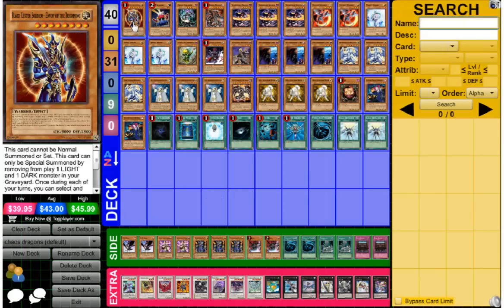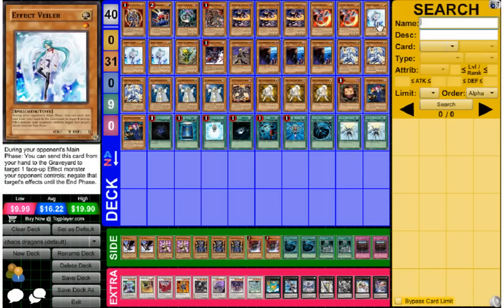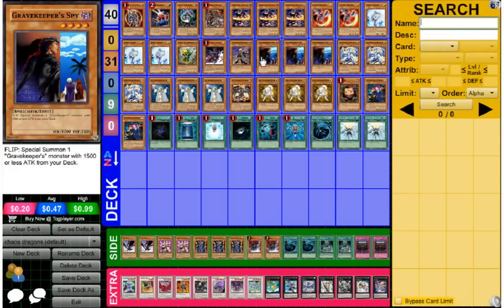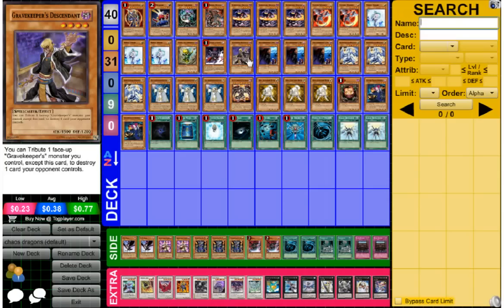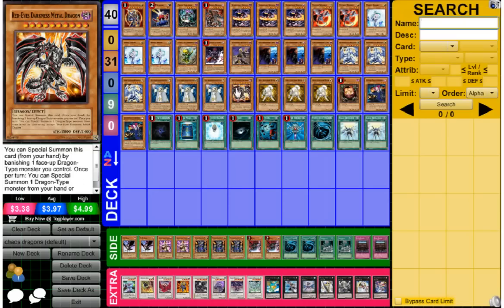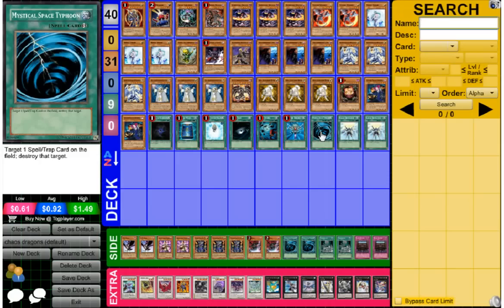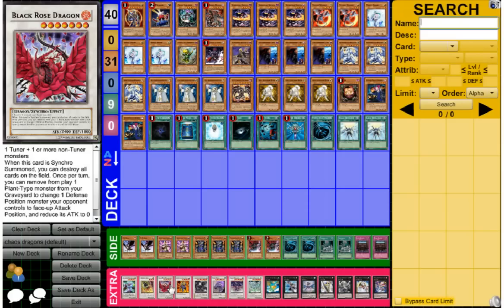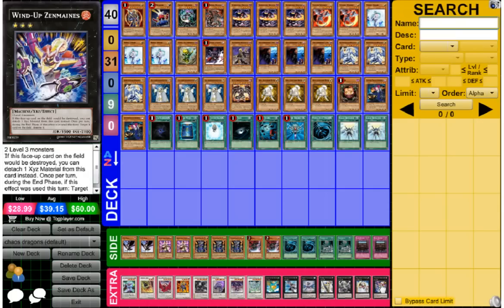Yugioh ~ Chaos Dragons ~ Deck Profile September 2012 Format (ThaChrisCaine)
This is a profile of ThaChrisCaine's September 2012 Chaos Dragon Deck he used against me in our recent duel. Check it out and let him know what you think~!